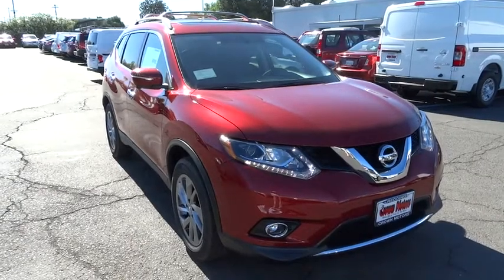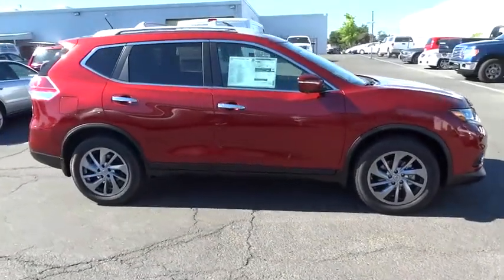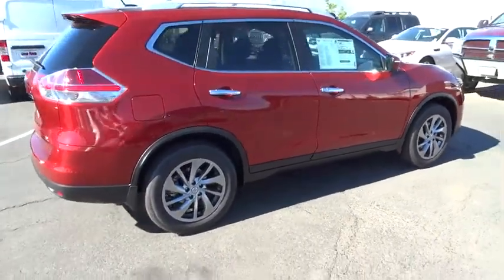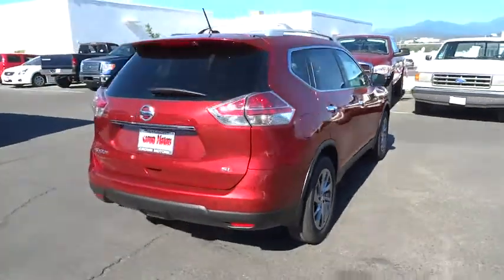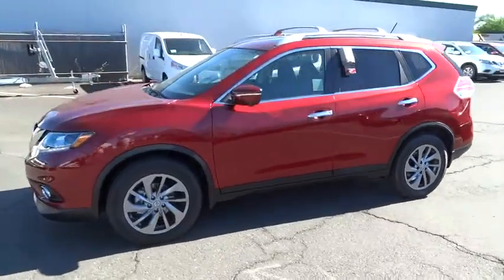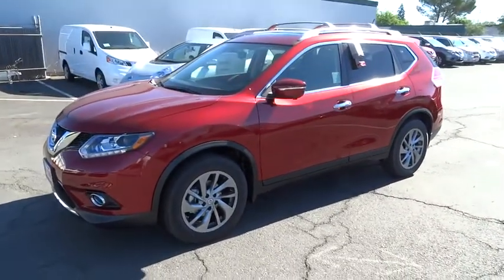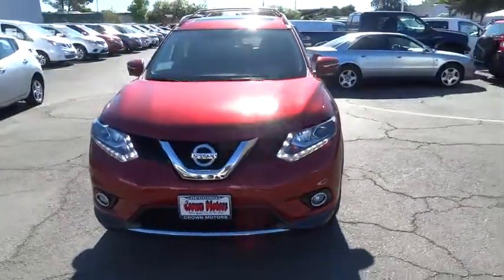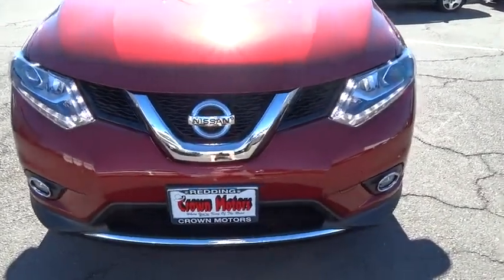2015 NISSAN ROGUE Redding, Eureka, Red Bluff, Northern California, Sacramento, CA 15N456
2015 NISSAN ROGUE